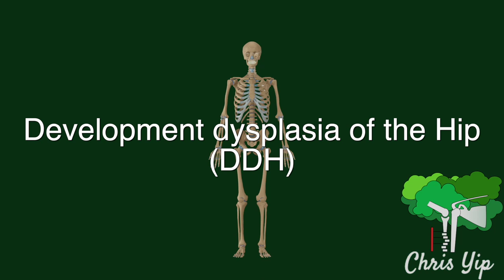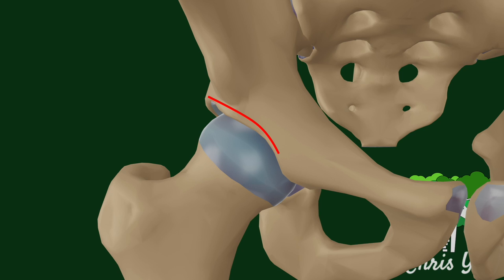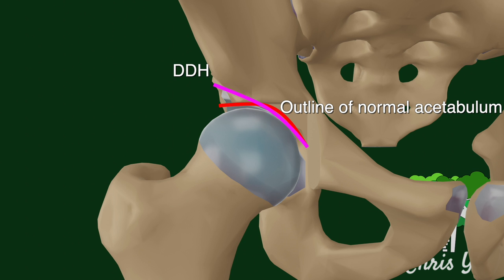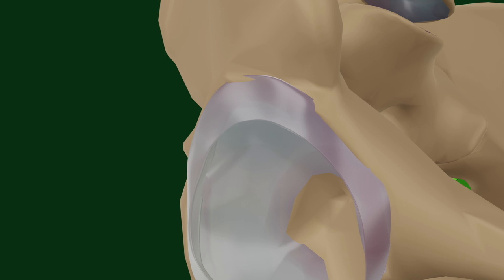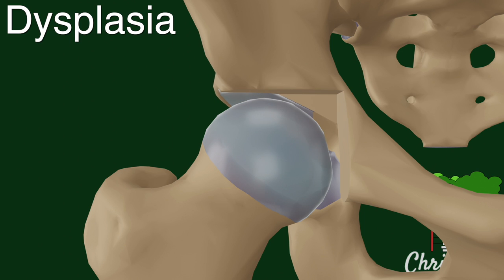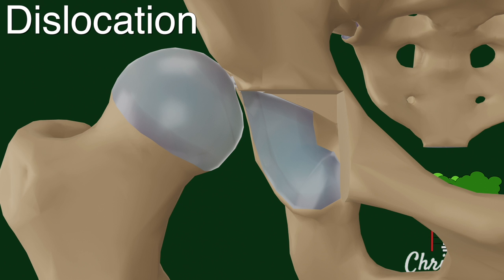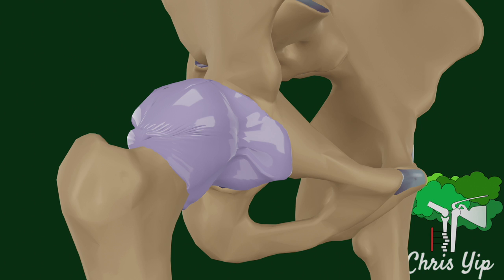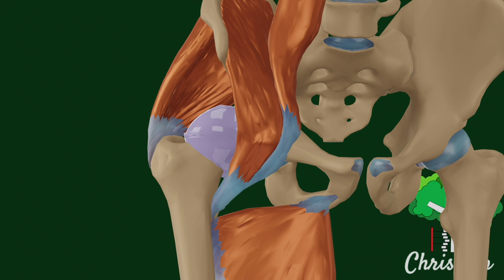Pathology of Developmental Dysplasia of the Hip (DDH) (Animated)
This video introduces the pathologies of the Developmental Dysplasia of the Hip, as well as secondary changes that can complicate the management of the deformity.

Timestamps:
00:00 Intro
00:37 Limbus and neolimbus
01:05 Dysplasia, subluxation, dislocation
01:31 Secondary barriers inside acetabulum
02:20 Secondary barriers outside acetabulum